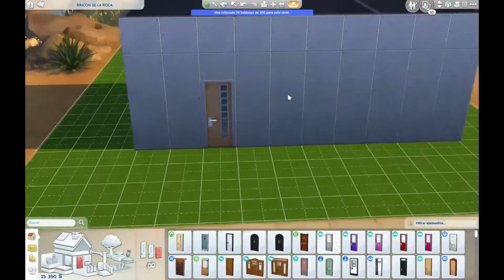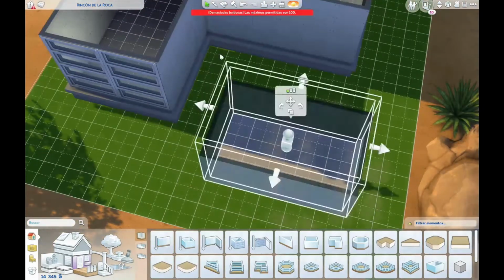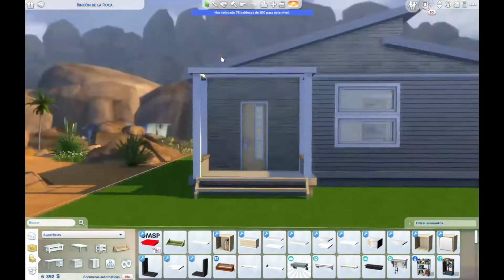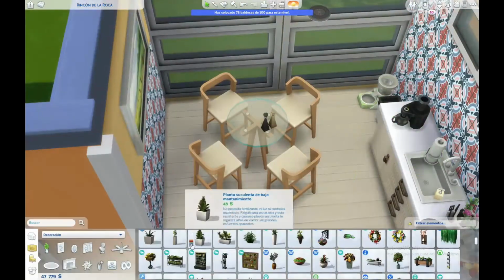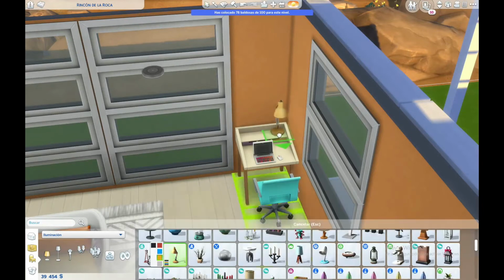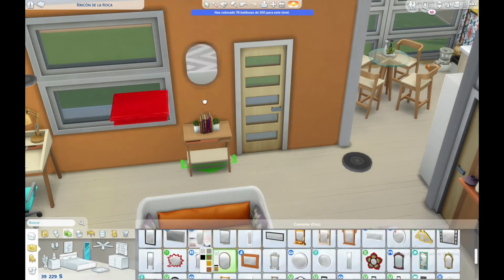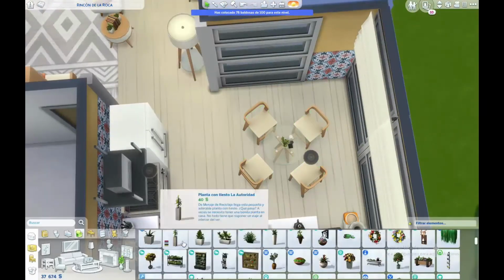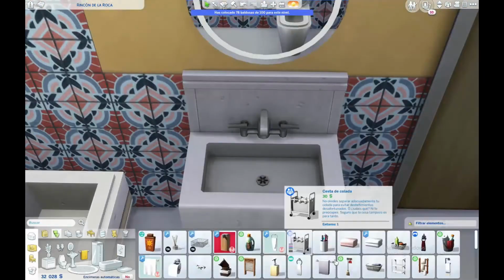Tiny Midcentury Home ║ TS4 Speed Build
• Open Me •

Hi everyone! This is another speed build for TS4 :) It's a tiny house (100 tiles) with NO CC!!